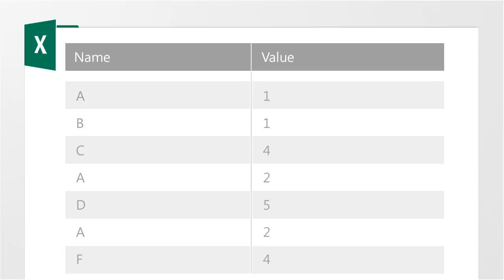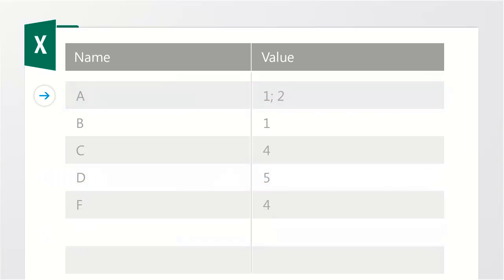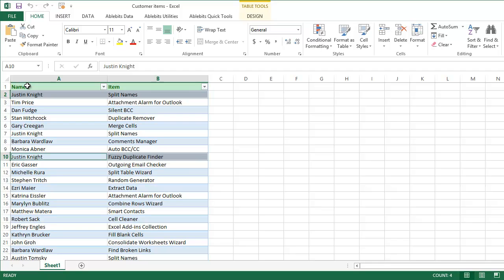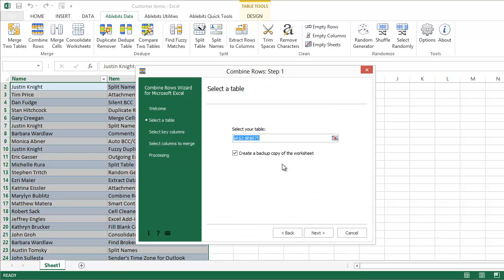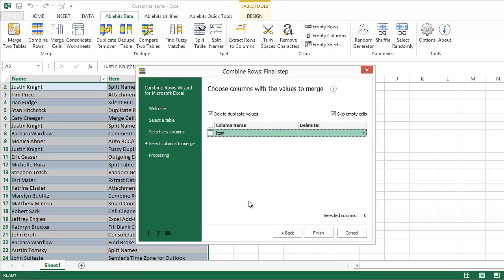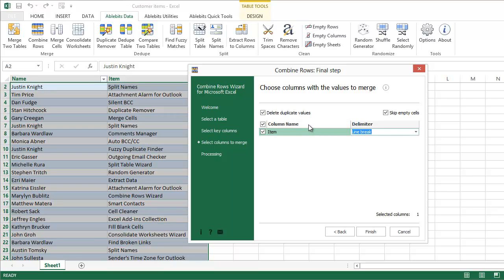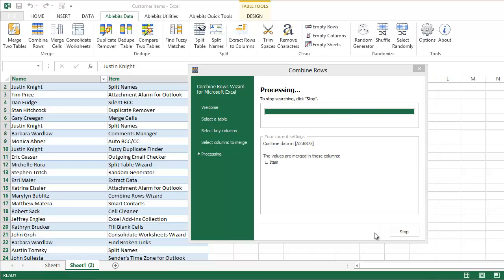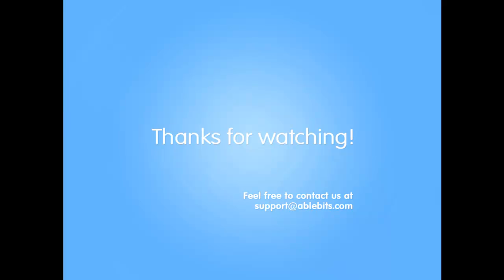Combine Duplicate Rows in Excel in 2 minutes.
See how to quickly merge duplicate rows keeping unique data only. Download the Combine Rows Wizard for free